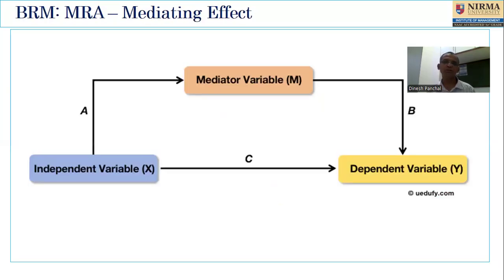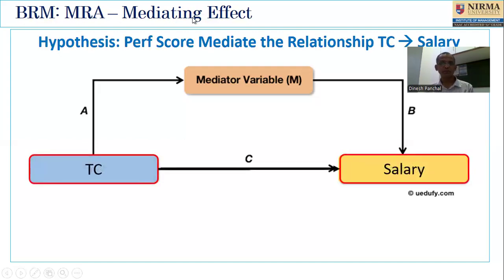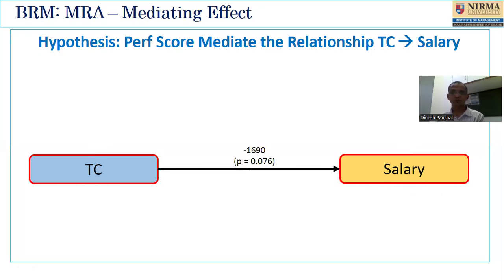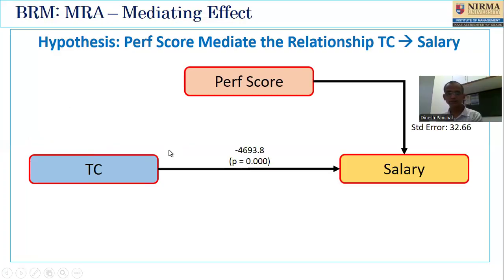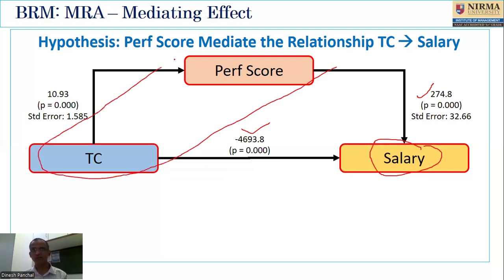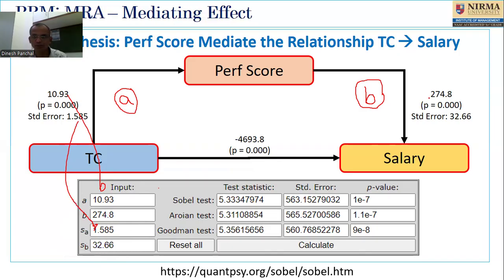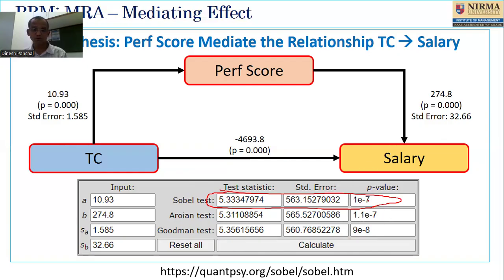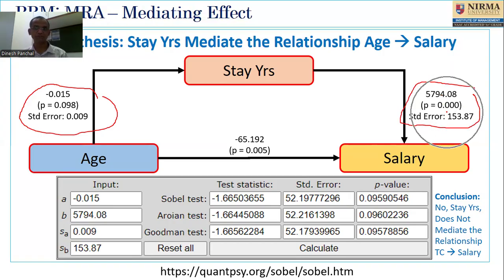BRM05 Regression Analysis Mediating Effect